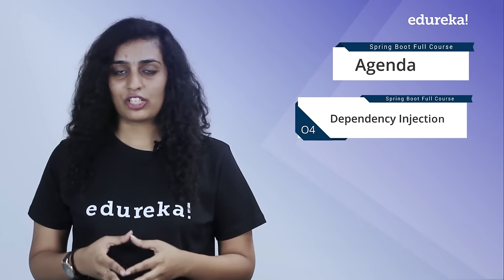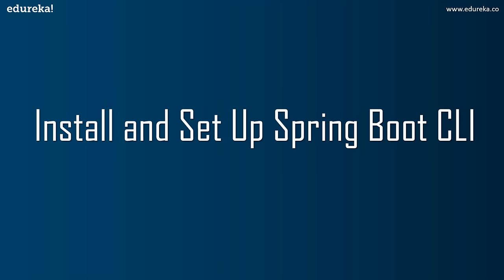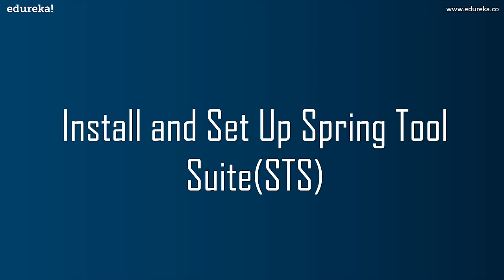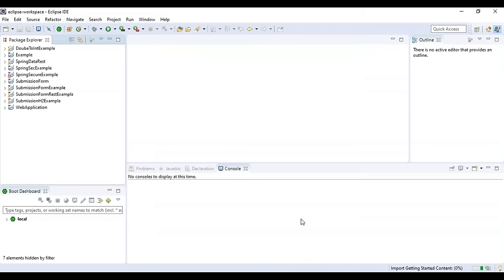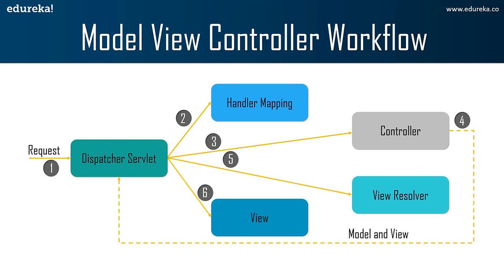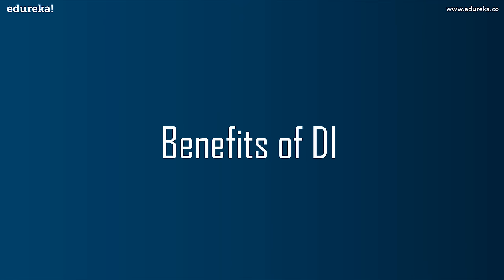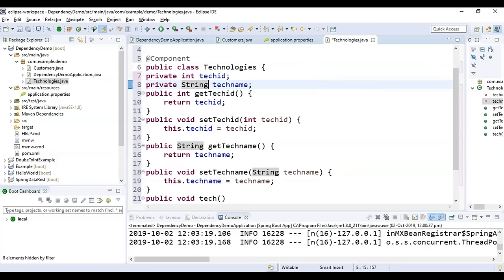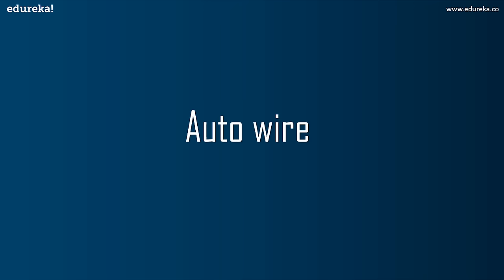Spring Boot Full Course - Learn Spring Boot In 4 Hours | Spring Boot Tutorial For Beginner | Edureka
This Edureka Spring Boot Full Course video will help you learn Spring Boot Framework from scratch with examples. This Spring Tutorial is ideal for both beginners as well as professionals who want to master the Spring Boot Framework. Below are the topics covered in this Spring Boot Tutorial for Beginners video:
00:00 Introduction
1:40 What is Spring Boot?
2:35 Features of Spring Boot
3:50 Why Do We Need Spring Boot?
4:30 Spring Boot Market Trend
5:15 Spring vs Spring Boot
6:25 Install & Setup Spring Boot
6:45 System Requirements
7:35 Install & Set up Spring Boot CLI
14:00 Install & Setup Spring Tool Suite
25:40 Model View Controller
26:00 What is MVC?
27:35 Model View Controller Workflow
29:00 What is Dependency Injection?
31:50 Inversion of Control
33:10 Types of Dependency Injection
34:05 Benefits of Dependency Injection
48:35 Auto wire
49:50 Create First Web Application Using Spring Boot
1:06:50 Create a Web Application To Pass Client Data
1:13:40 Model View & Object Example
1:20:30 Create a Submission Form In Spring Boot
1:40:50 Connect Web Application To Database
2:04:50 REST API
2:07:35 What is REST API?
2:08:50 Features of REST API
2:09:35 Principles of REST API
2:11:40 Methods of REST API
2:12:20 REST API Hands-On
2:35:55 Spring Data REST
2:36:55 Spring Data REST Hands-On
2:46:35 Spring Security
2:47:30 Secure Applications Using Spring Boot
2:58:56 Spring Boot Interview Questions